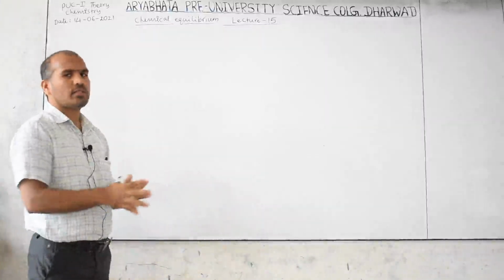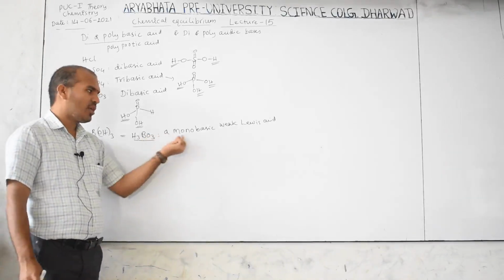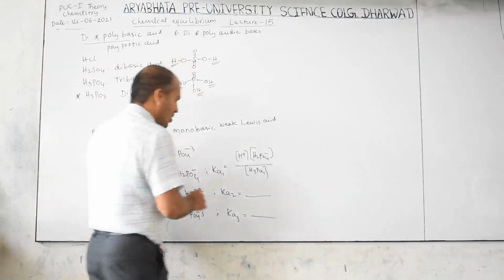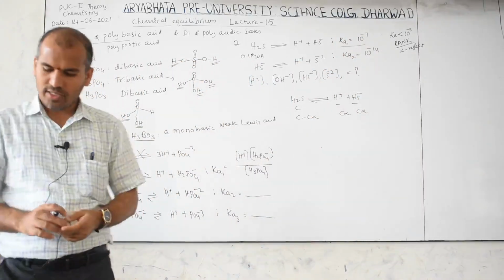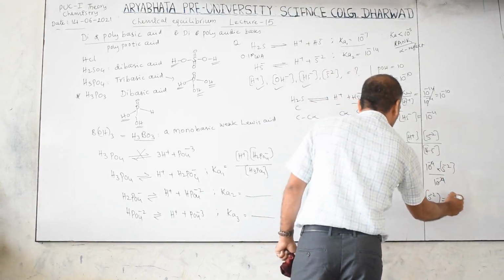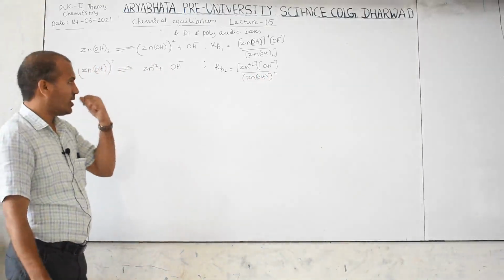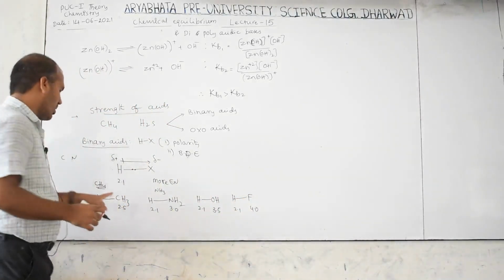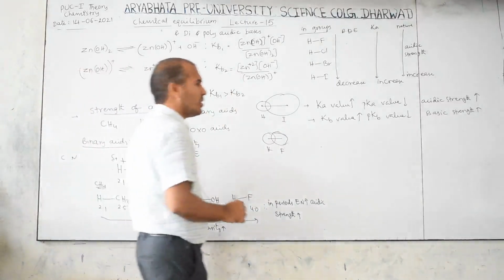DAY 15 ARYABHATA PU SCIENCE COLLEGE DHARWAD CHEMICAL EQILIBRIUM PROF RAVIKUMAR SIR